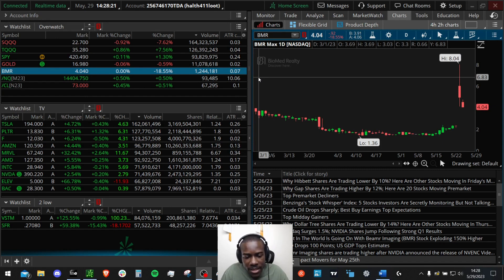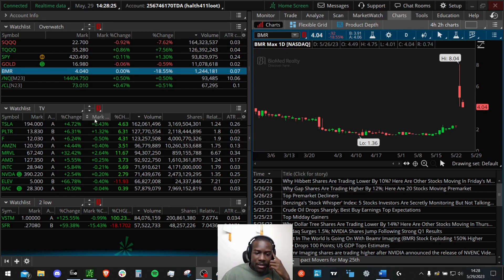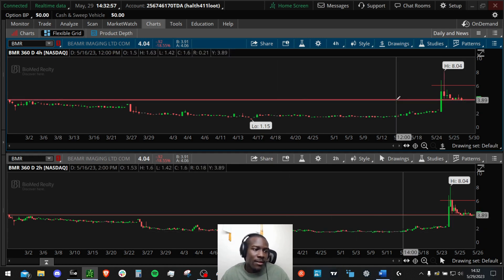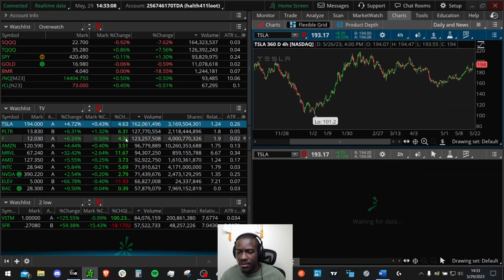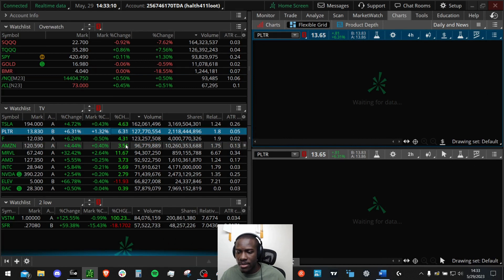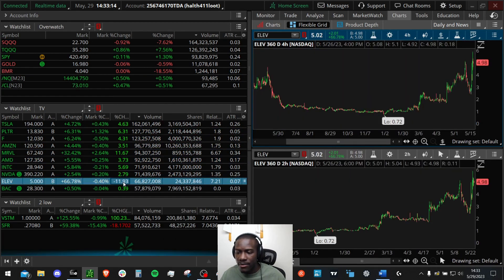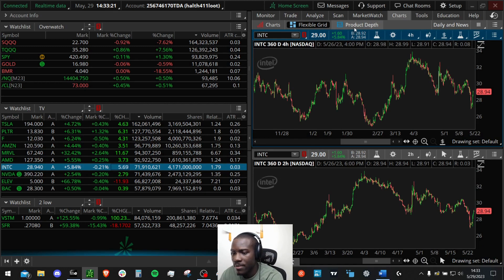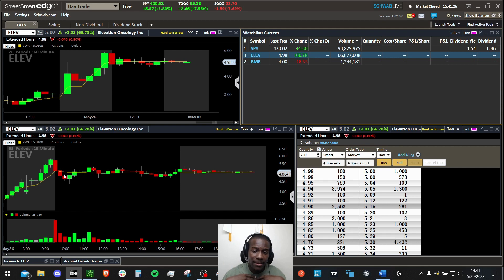Trader Convo: Ep. 1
Live Day Trading using Street Smart Edge. Including market analysis, position overview, and much more. Check out Charles Schwab trading platform. Charles Schwab provides Street Smart Edge for accurate Charting, Level 2, and multiple ways to interact with the stock market..

I will be streaming on Twitch and YouTube in the mornings.

Thanks for checking out my content .I will be streaming on Twitch and YouTube in the mornings at 7:45am Central 10:30am central. I will be streaming on Twitch and YouTube in the mornings.

Live Trading
Market Analysis
Premarket Trading
Intraday Trading